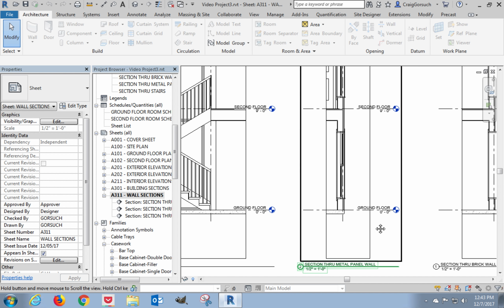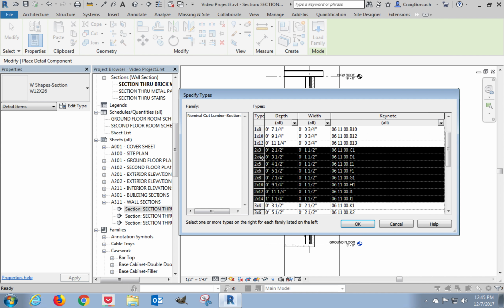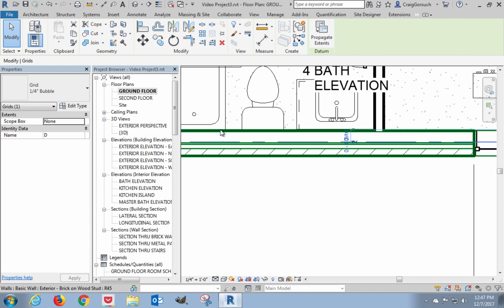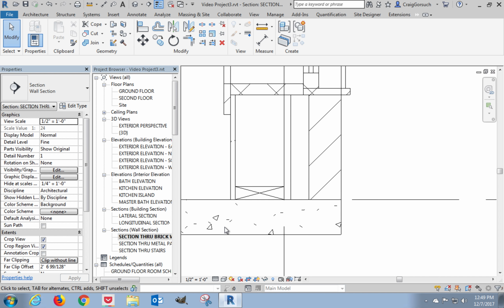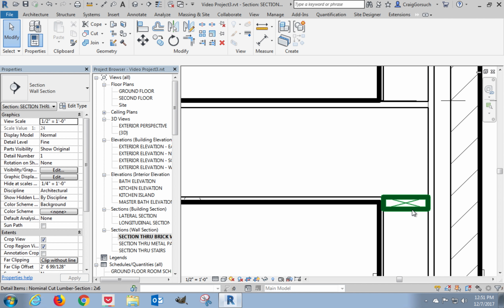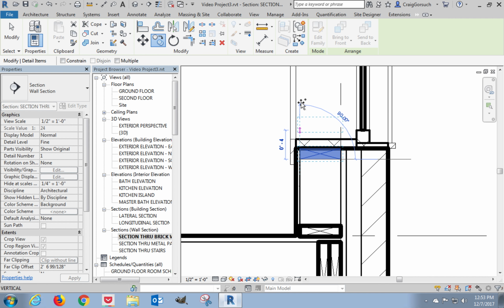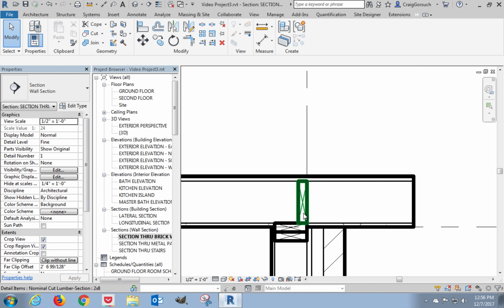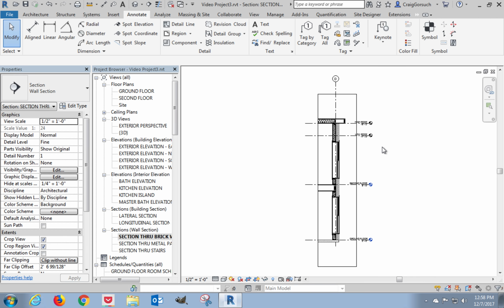18 1 Adding Detail Items to the Brick Wall Section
Adding Detail Items to the Brick Wall Section